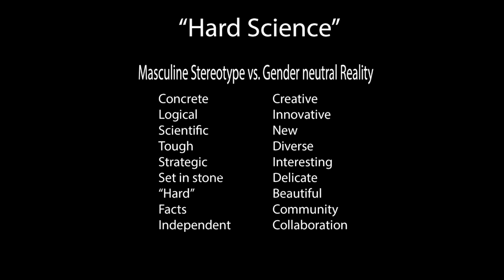Lindegaard Final Project EDUC387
Please excuse my voice, I have a cold.